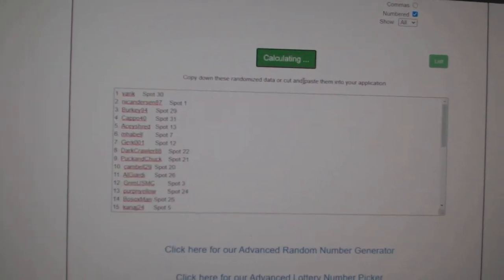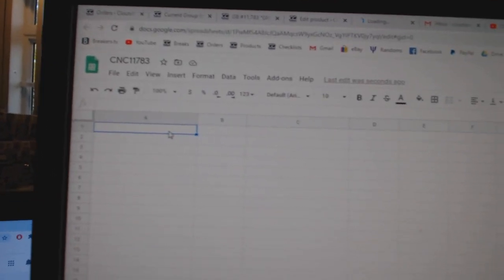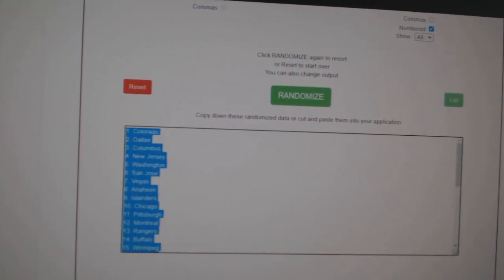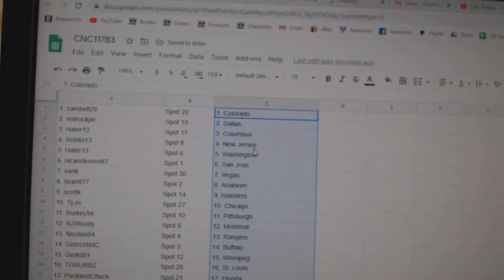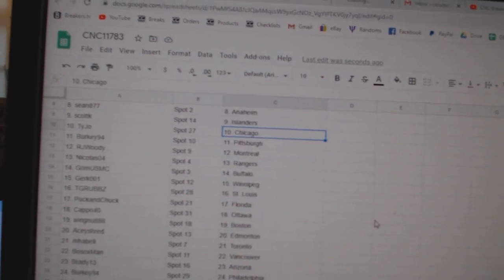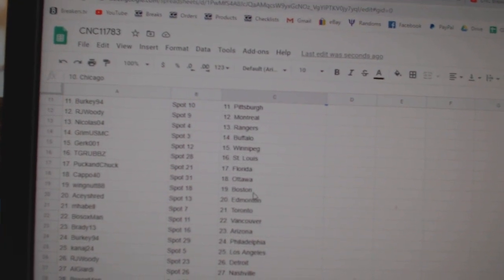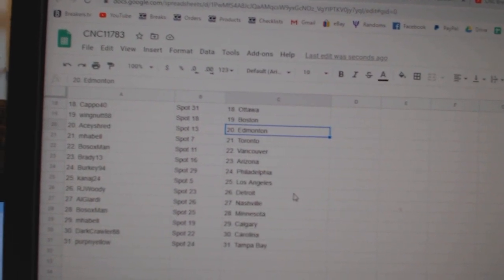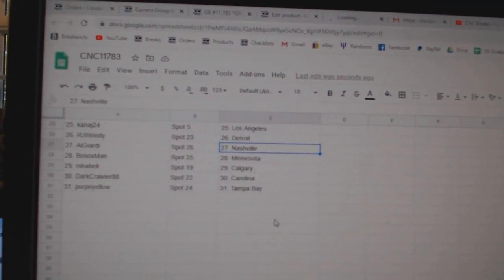Team Randoms - C&C GB #11,783